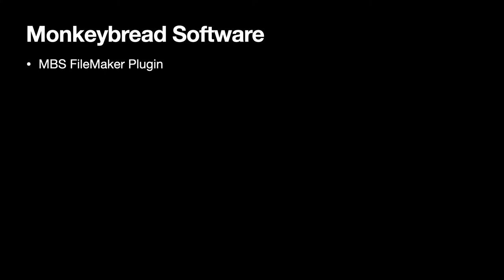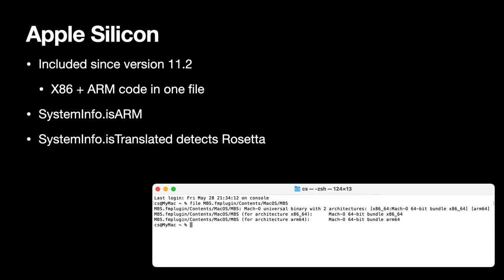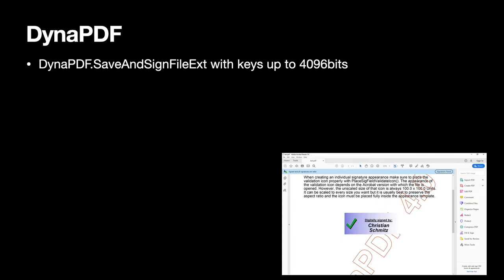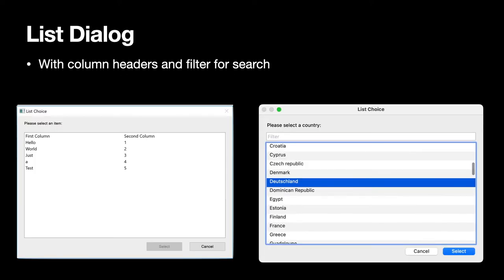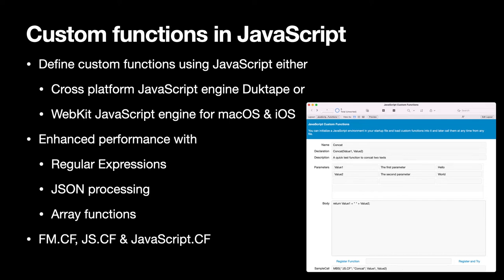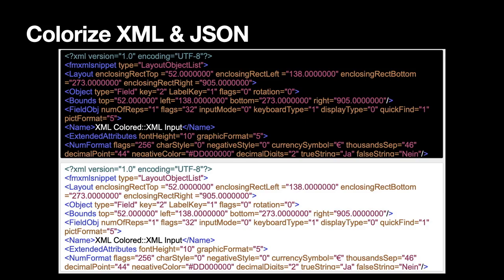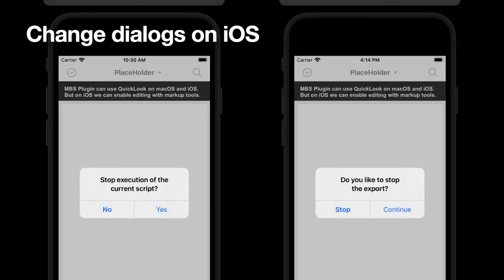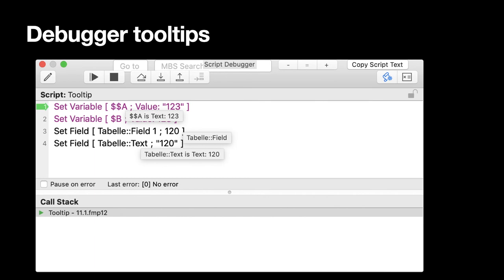MBS FileMaker Plugin en 2022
Let us show you what is new in MBS FileMaker Plugin for 2021/2022.

00:00  Welcome
00:28  Overview about the Plugin
05:00  Apple Silicon
06:04  Linux
06:39  Drag & Drop
07:19  RegEx Data Detector
08:11 IBAN
08:49 Excel via LibXL
09:52 DynaPDF
15:06 SQL
16:33 ListDialog
17:10  System Info
18:13 Tesseract 4
18:53 Barcodes
19:42  Custom functions in JavaScript
21:12 CURL
22:16 Clipboard
23:03 WebView 2 for Windows
23:53 WordFile
24:48 Files
25:34 Colorize XML & JSON
25:55 WebHooks
26:57 Dialogs
27:18  Windows Photo Import
27:38 Debugging
29:05  iOS SDK
29:53 QLPreviewPanel
30:24 Dialogs on iOS
30:45 FileMaker Enhancements
36:20 Good Bye